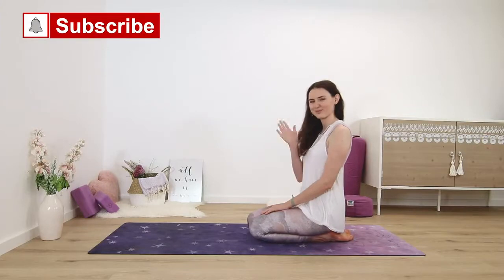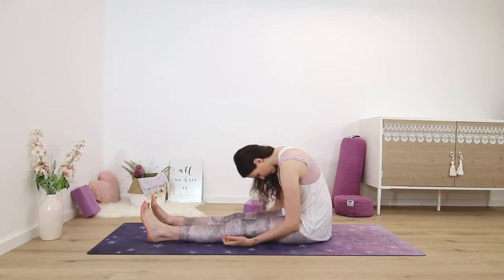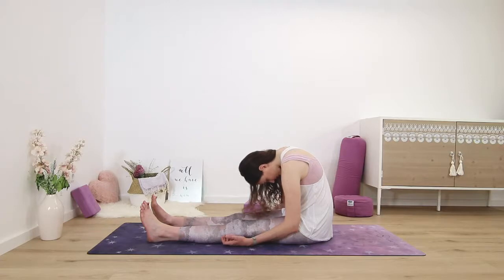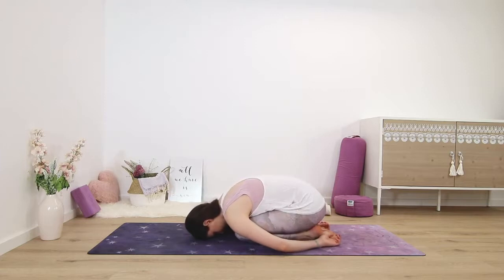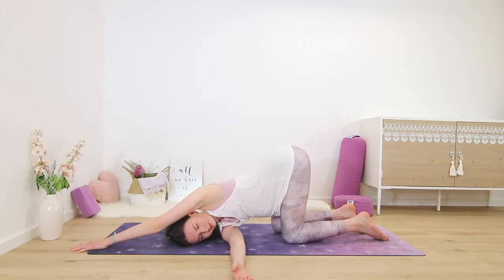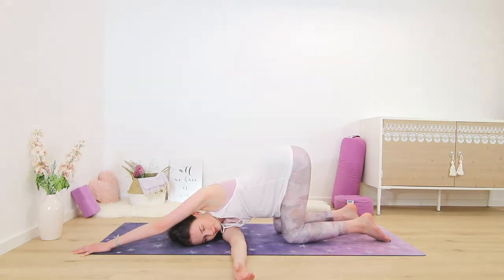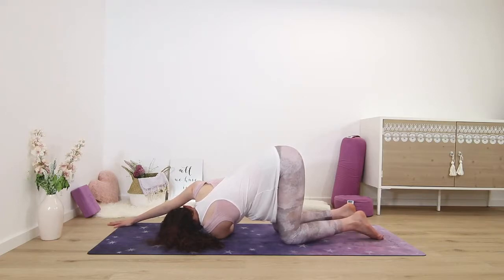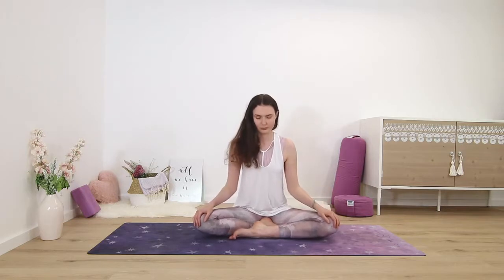Deep Yin Yoga Stretch to Destress and Unwind - Upper Body Yoga Stretches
VIEWING.